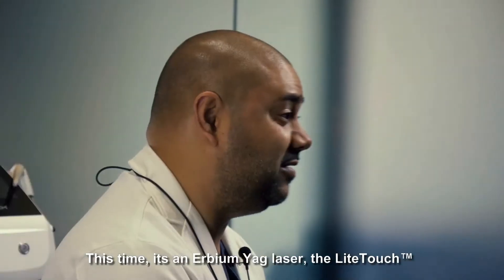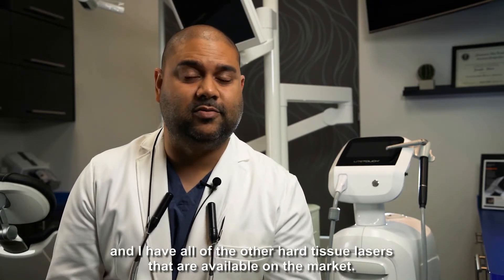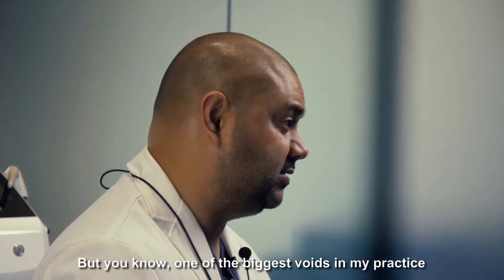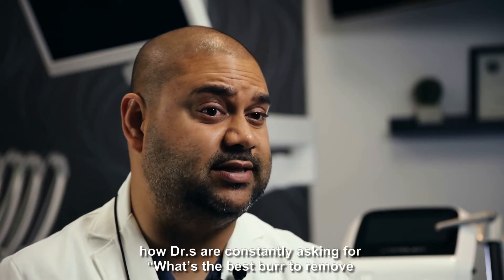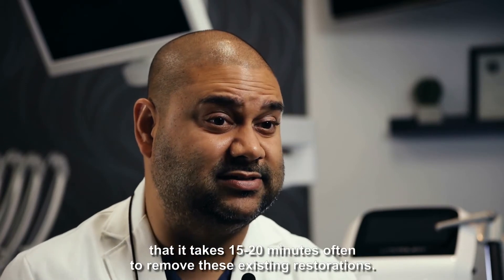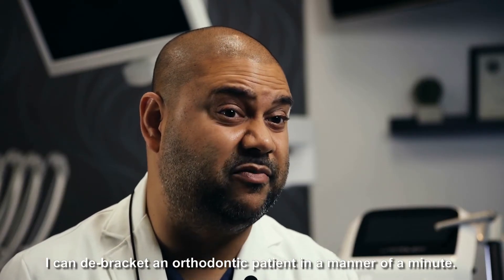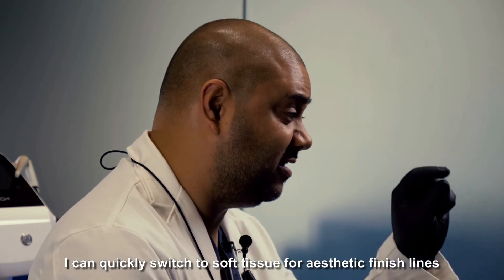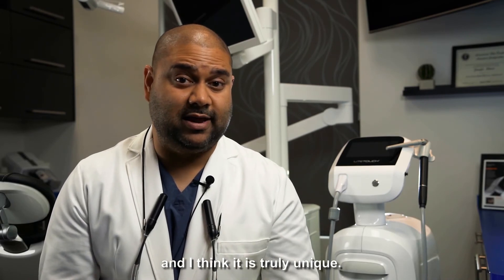Dr. Neal Patel, Infinite Smiles (USA) - LiteTouch™ Er:YAG Laser Dentistry Review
"I can do a lot of things with this small powerful laser and I think it is truly unique"